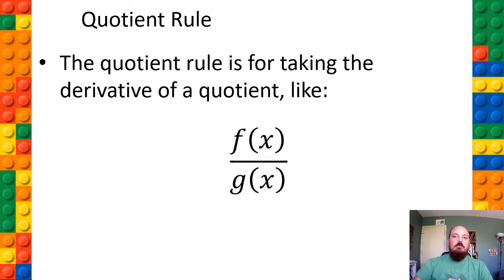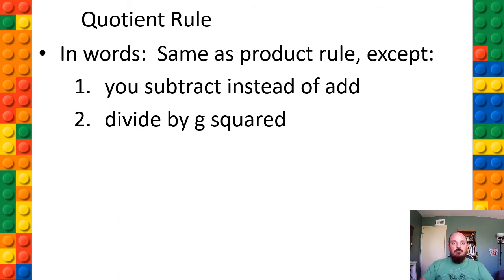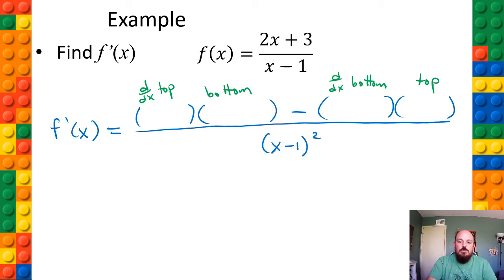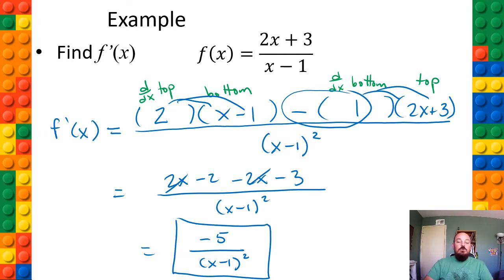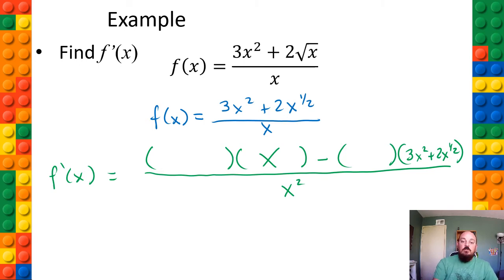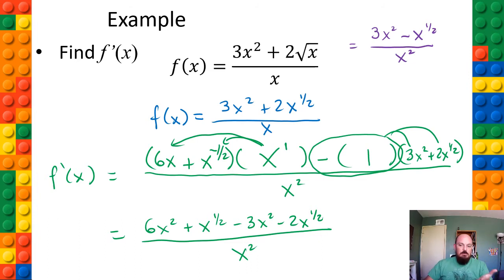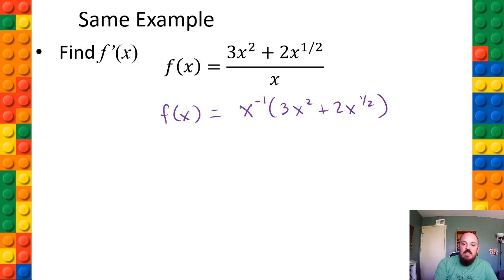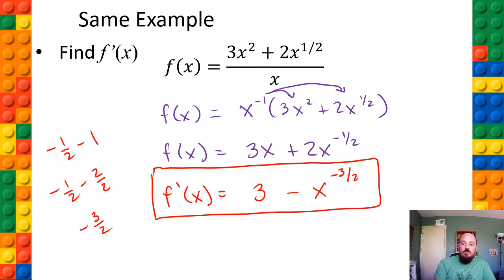PCH 4.3 Quotient Rule